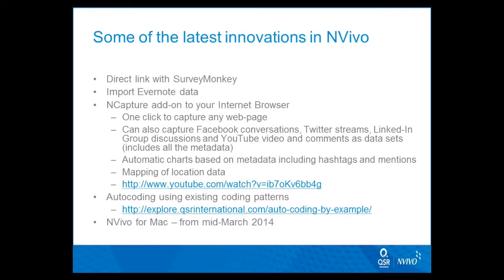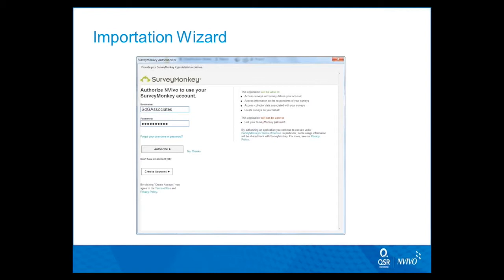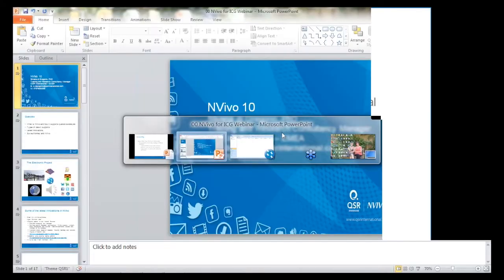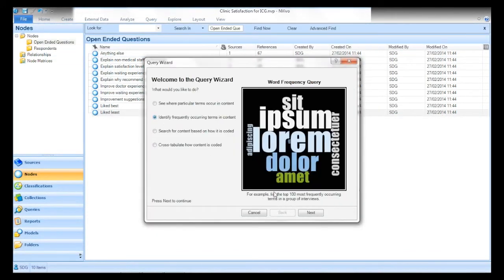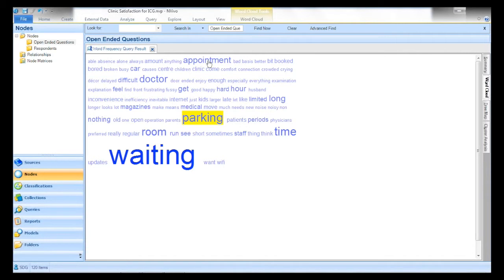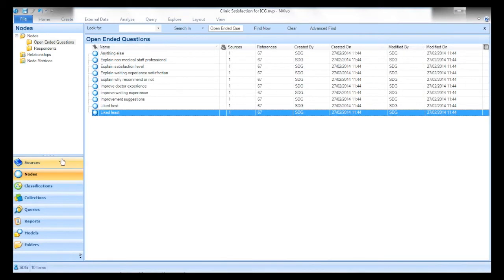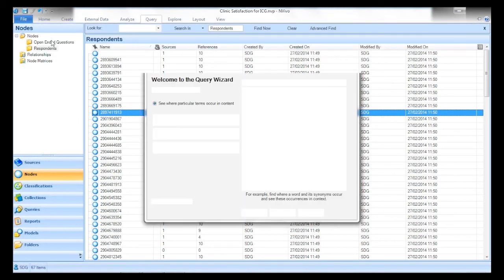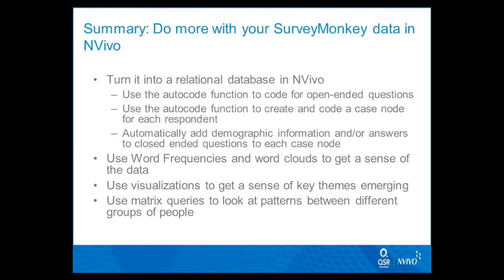ICG Webinar - Qualitative Analysis Software - Silvana Di Gregorio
Silvana introduces us to NVivo and shows how it can support the analysis of qualitative research